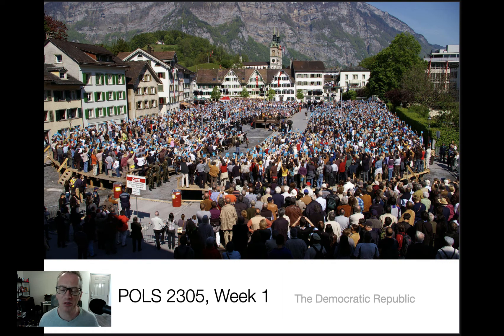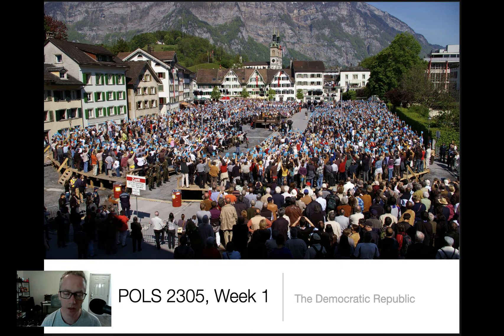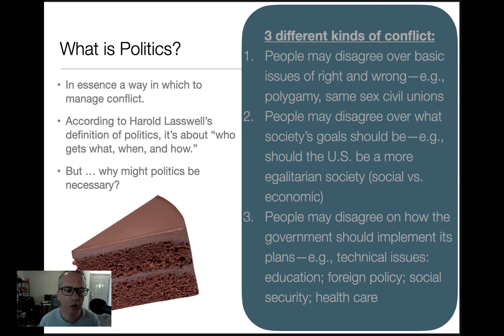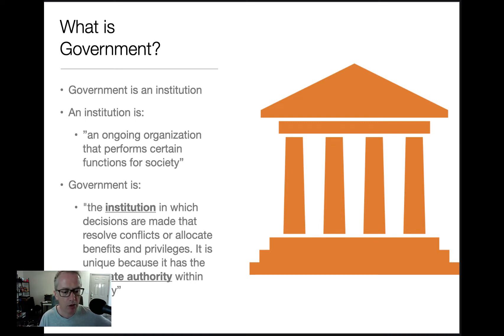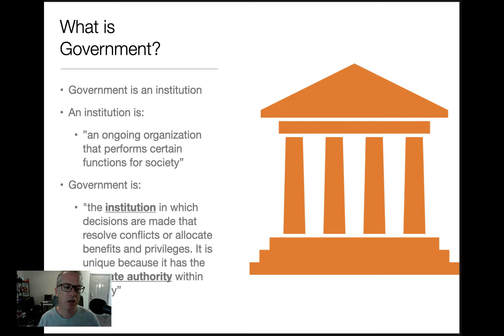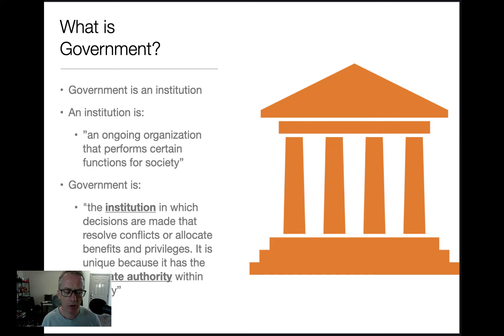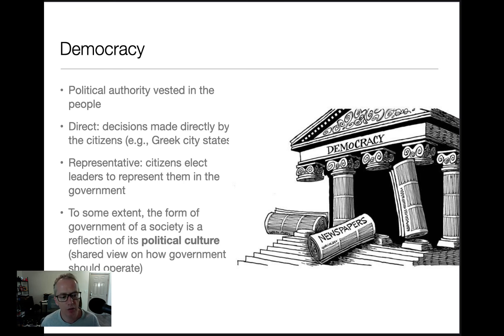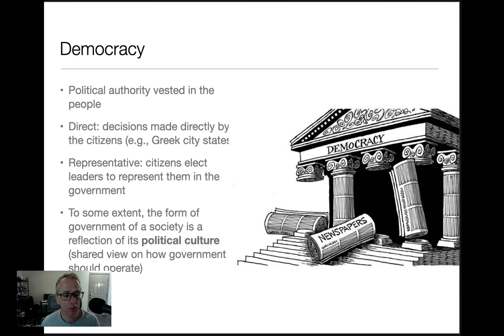POLS 2305 - Module 1 (Introduction)